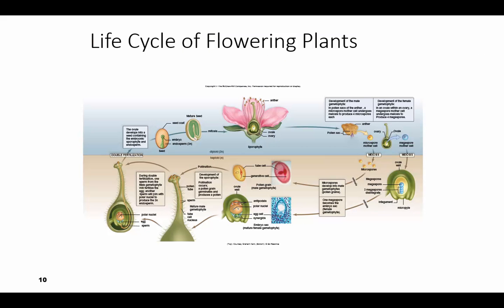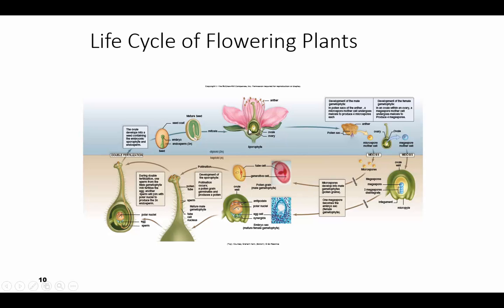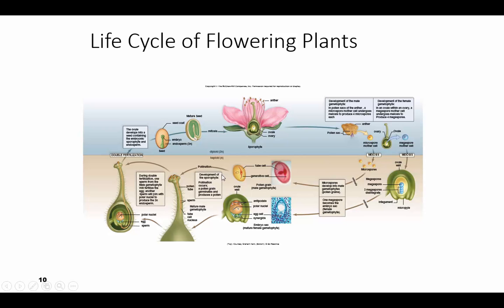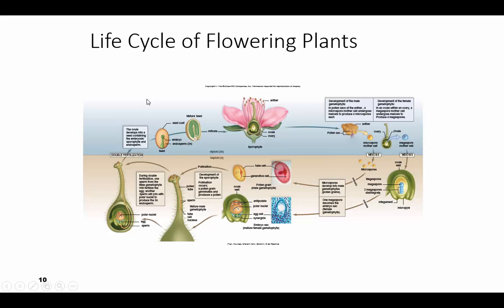104 ch 27 obj 32